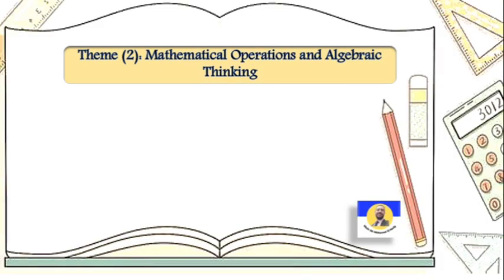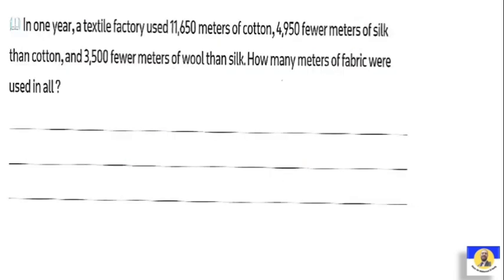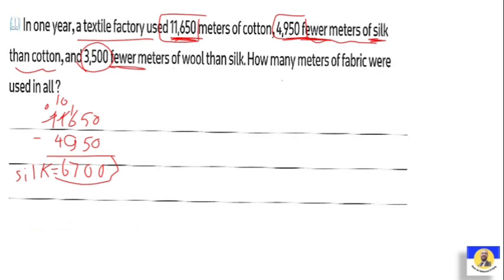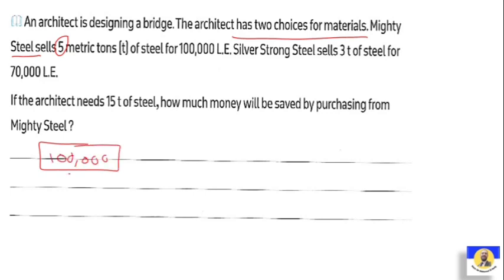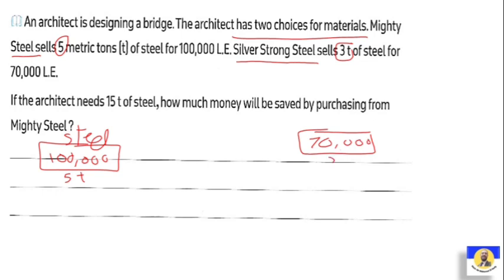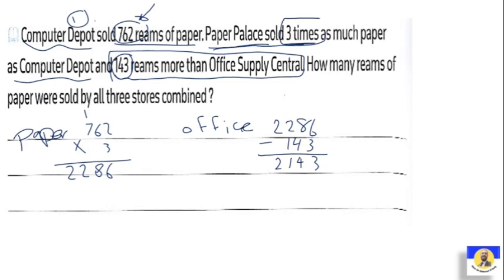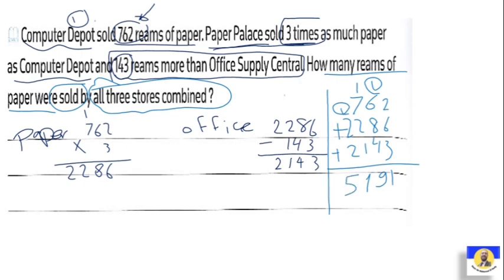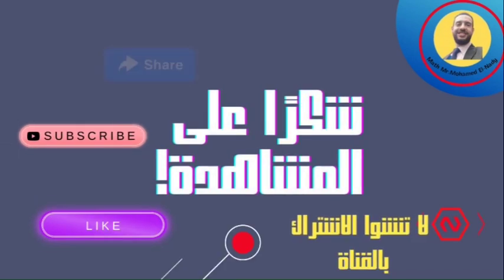Primary 5 Math - Unit 4, Lesson 5/(First Term)/2024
primary 5
maths
math
Grade 5
primary maths
primary school
primary math
easy maths
math g5
maths concept
primary 5 math
learn maths
math
grade 5
المنهج الجديد
ماث خامسة ابتدائى المنهج الجديد
ماث خامسة
شرح ماث ورياضيات
نور الدين
math grade 5
ماث
شرح ماث
دروس ماث
الصف الخامس الابتدائي
math grade 5 first term 2024
ماث خامسه ابتدائي ترم اول
خامسة ابتدائي
ماث خامسة ابتدائي الترم الاول
ماث الترم الاول
خامسة ابتدائى
شرح ماث المنهج الجديد
2023
first term
grade 5 first term
math grade 5 first term
جريد 5
سنة خامسة
الترم الاول
شرح بطريقة سهلة وبسيطة
math g5
math prim5
الصف الخامس

منهج الماث للصف الخامس الابتدائي الترم الأول 2024
كتاب المعاصر
حل تمارين